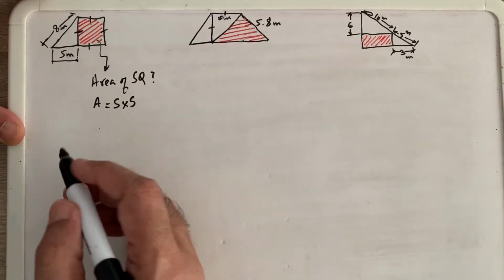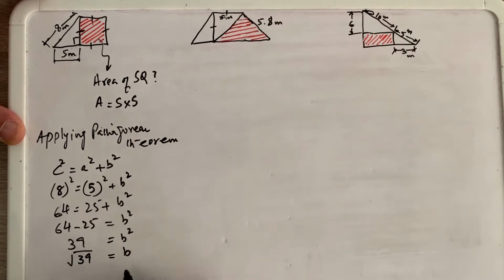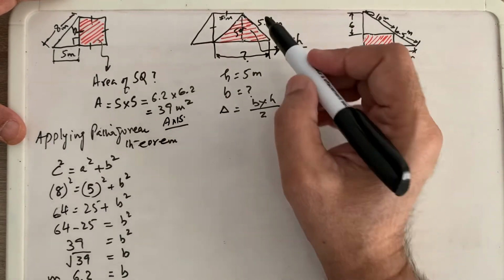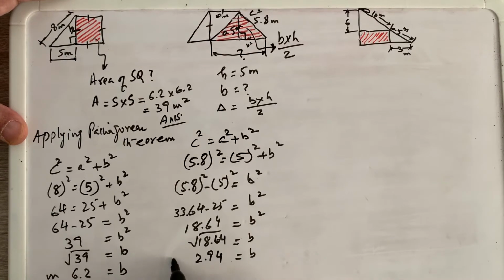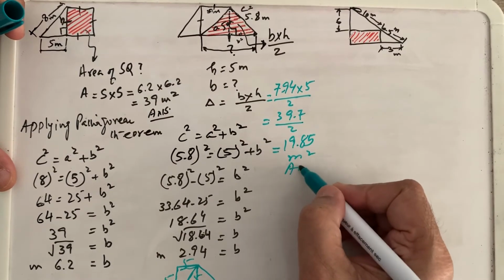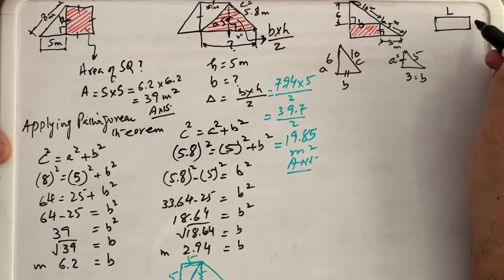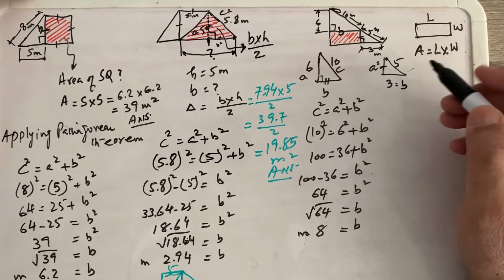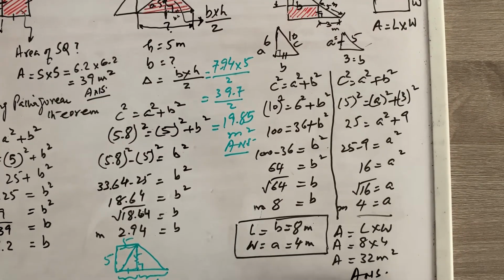Grade 8 Application of Pythagorean’s theorem. Find the shaded area in the figures.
Learn Math with Syed Ali. Grade 8 application of Pythagorean’s theorem. Find out the area of each coloured part.?